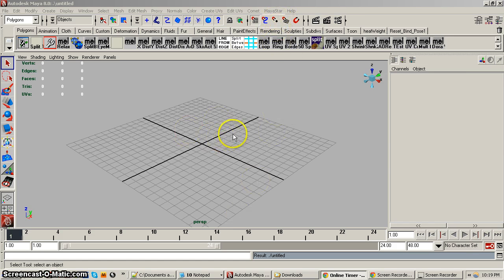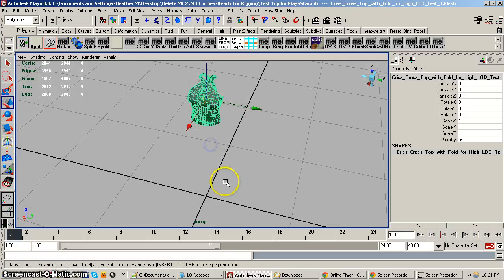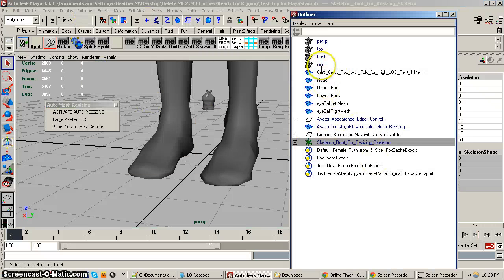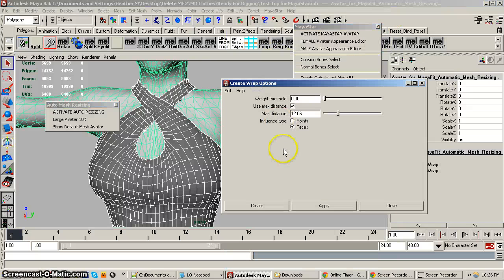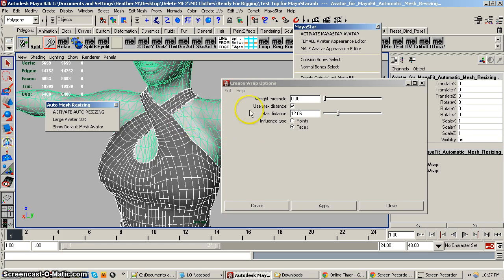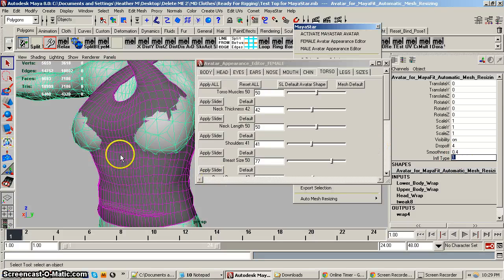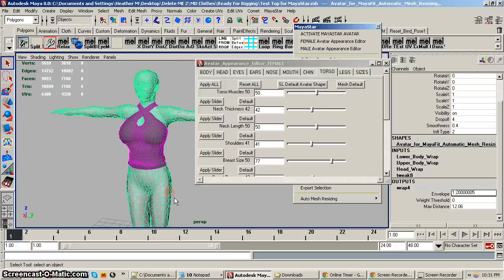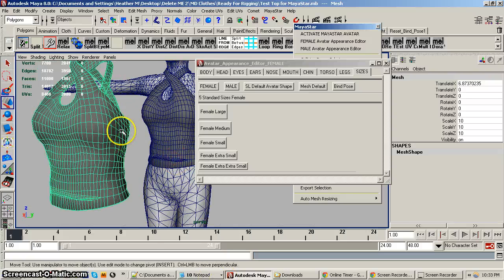MayaStar 4.1 Auto Mesh Resizing Overview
In this video I take you step by step how to use the Auto Resize feature of MayaStar to resize your mesh to any avatar shape or size plus the 5 Standard Sizes